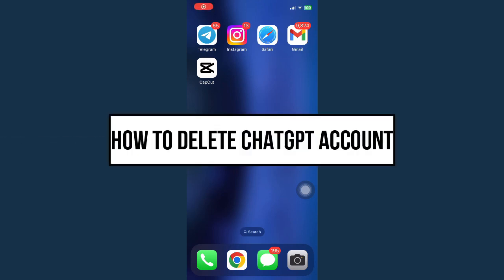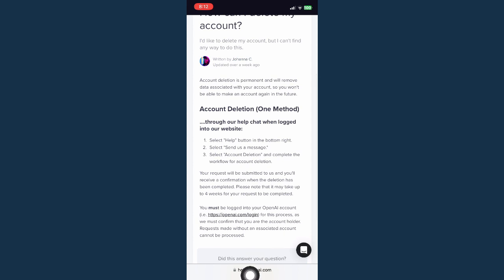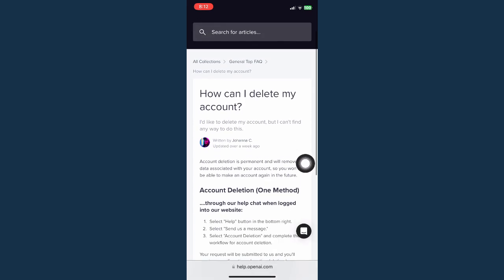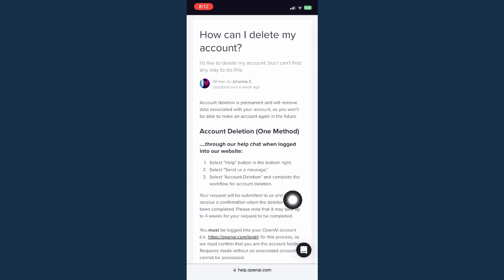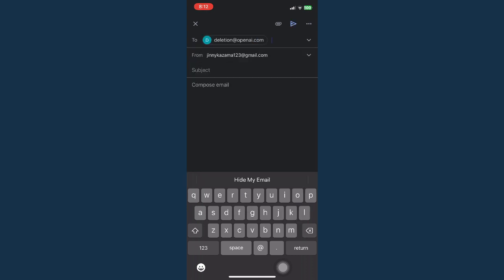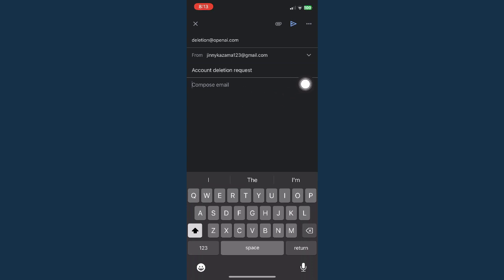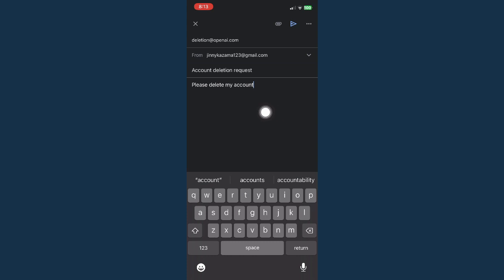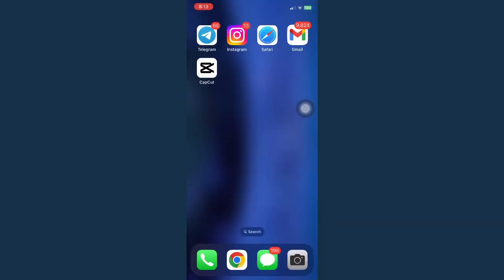How To Delete ChatGPT Account (2023)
Learn‎‎‏‏‎ ‎How To Delete ChatGPT Account

In this video I will show you‏‏‎ ‎how to delete chatgpt account